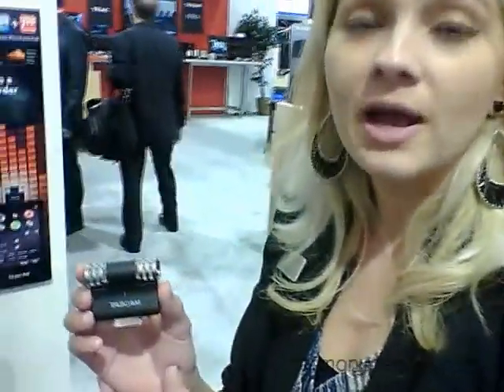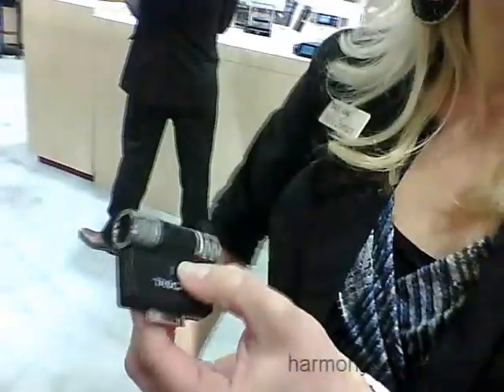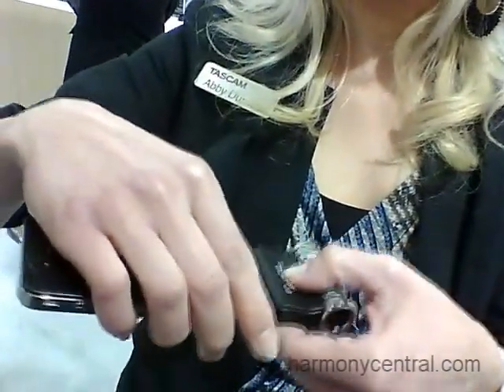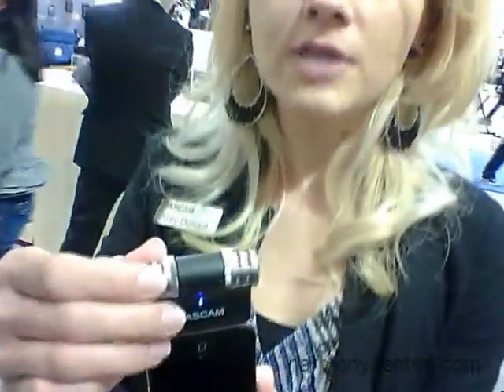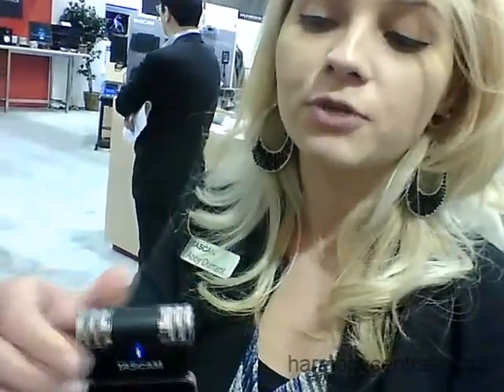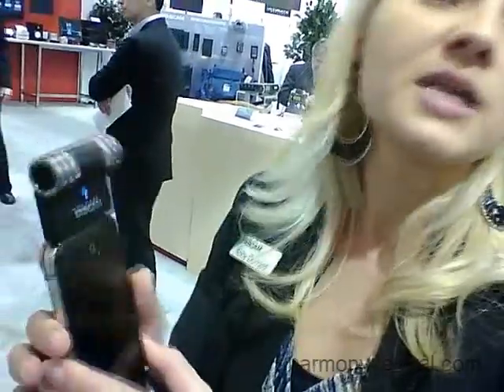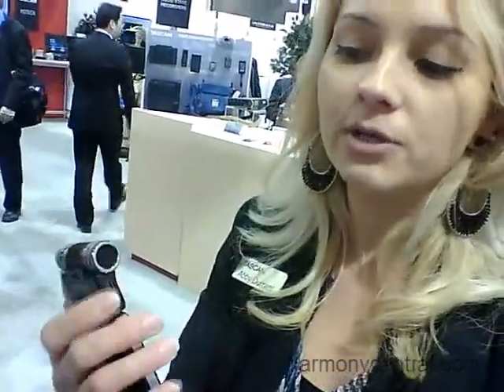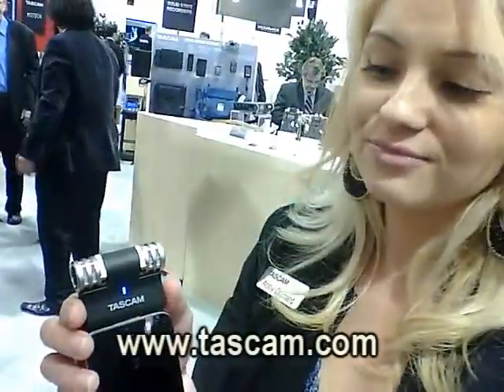TASCAM iM2 Stereo Mic for iOS Devices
A pair of condenser microphones (the same as the ones in TASCAM's DR-series recorders) plugs into your Apple device's dock connector. The mics are adjustable over 180 degrees for the best sound placement; the uni-directional elements are arranged in an AB pattern for detailed stereo imaging, while capturing the ambience of your room.

The iM2 contains its own mic preamp and A/D converter to maximize audio quality. Unlike mics that use the built-in iPhone preamp, the iM2 can handle up to 125dB sound levels to capture loud concerts and instruments without distortion.